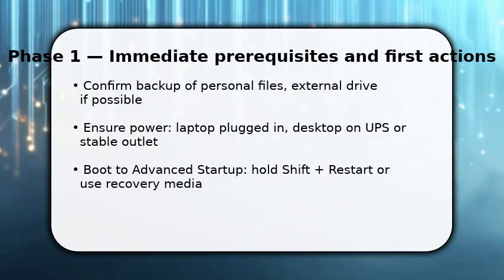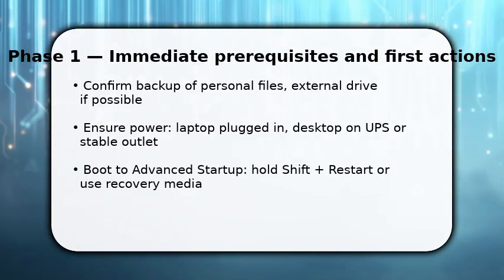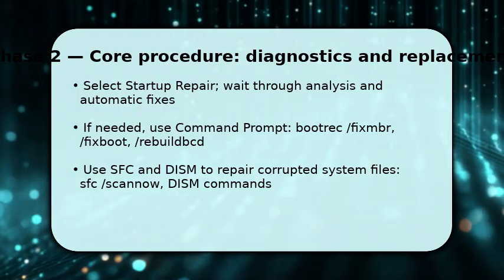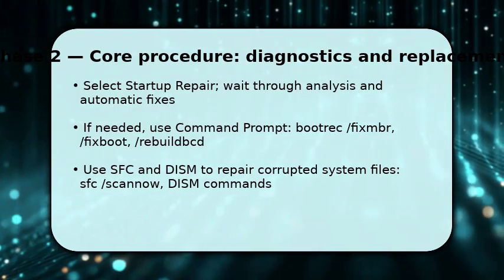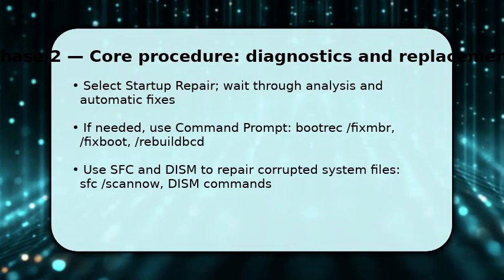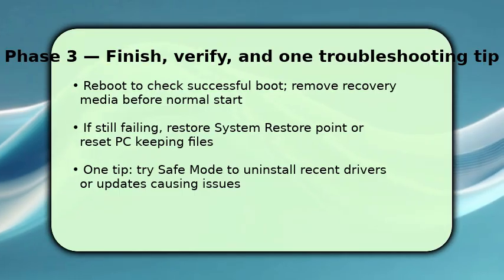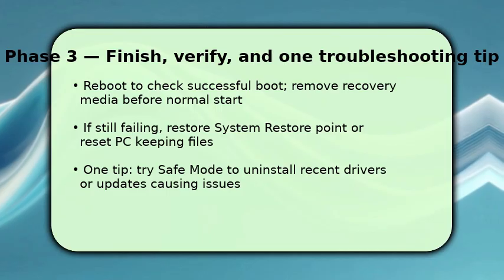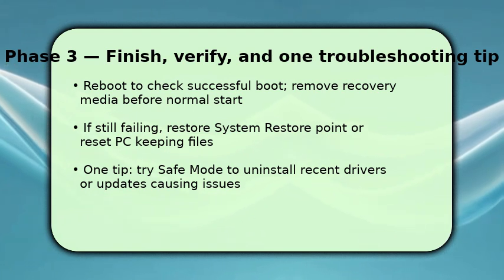How to Windows 10 Automatic Repair - Easy Guide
How to Windows 10 Automatic Repair - Easy Guide | 🔒 Surfshark VPN Deal — Stay private and secure. $1.99/mo + 3 Months Free ▸

Discover the straightforward steps to fix Windows 1thy automatic repair issues. This guide provides a clear, step-byzymed process for troubleshooting and resolving common errors within your operating system without professional help.

Windows 10, automatic repair, troubleshoot, fix error, operating system, user manual guide, system restore point, boot issues, repair toolkit, Microsoft support